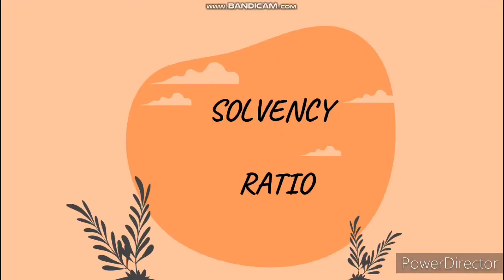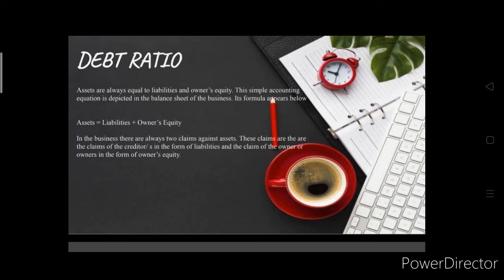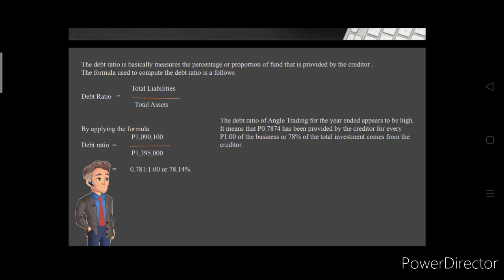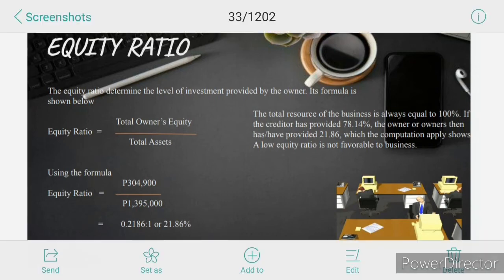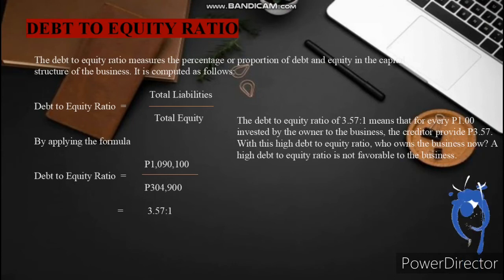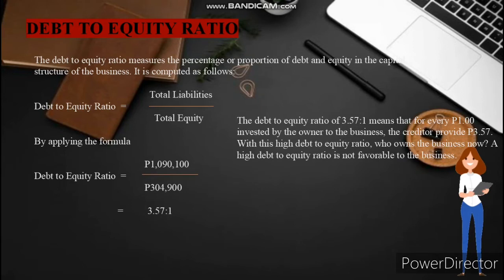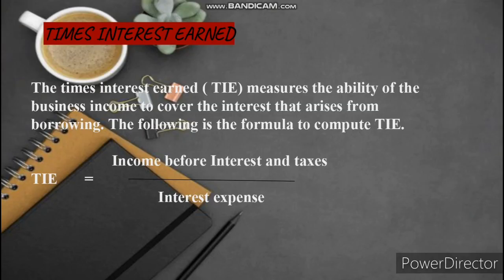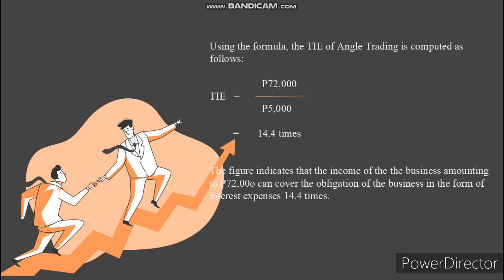GROUP 7_PART 2